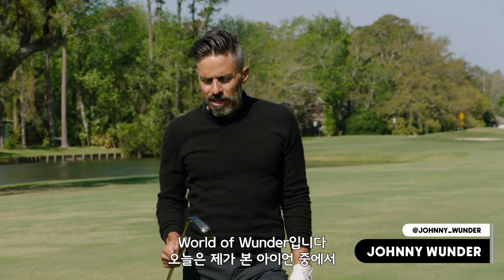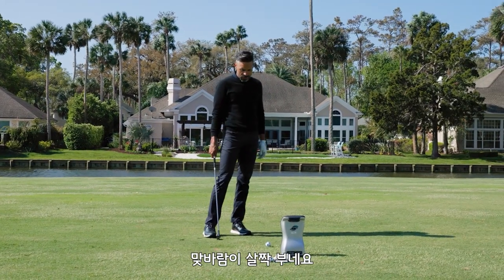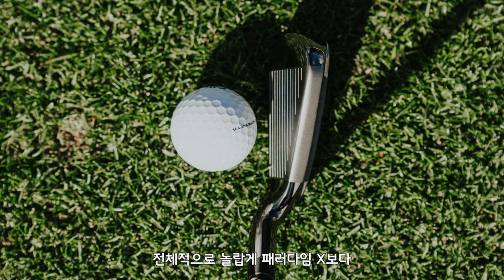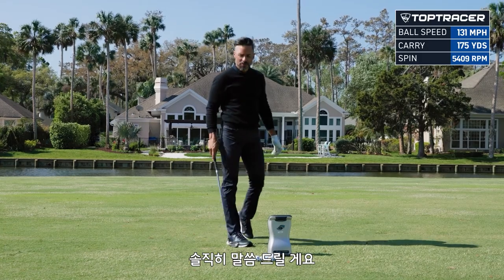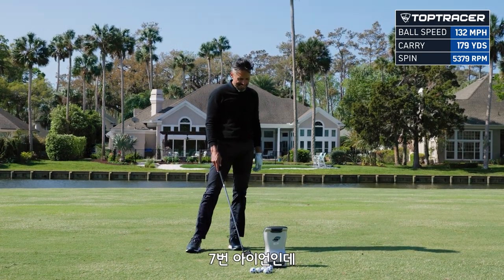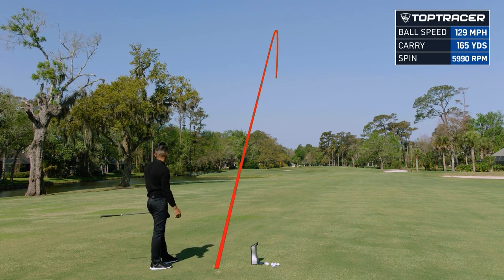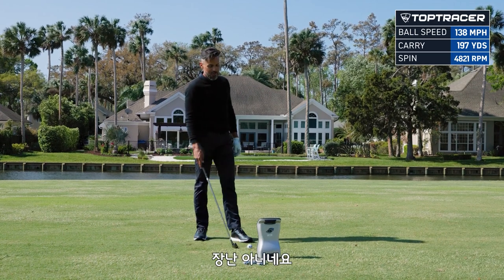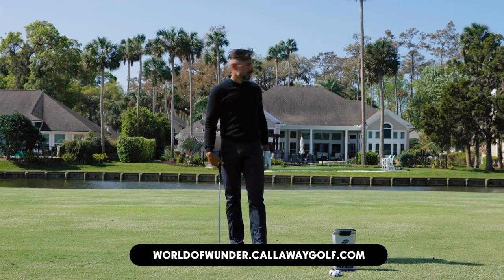[캘러웨이] 빅버사 아이언 시타 | 강력한 비거리와 빠른 스피드 구현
정밀 텅스텐 웨이팅 기술과 최적의 런치앵글과 컨트롤로 높은 관용성을 제공하는 '빅버사' 아이언